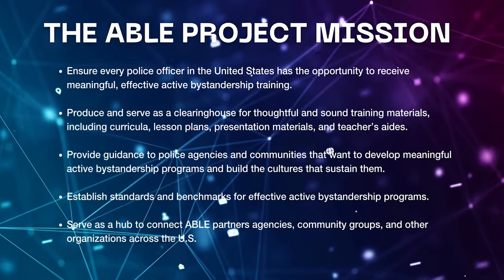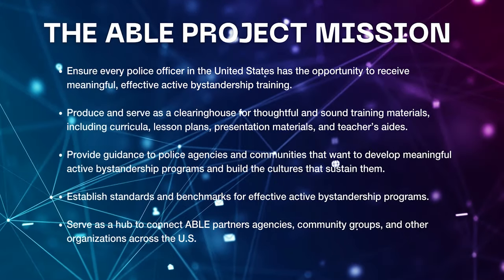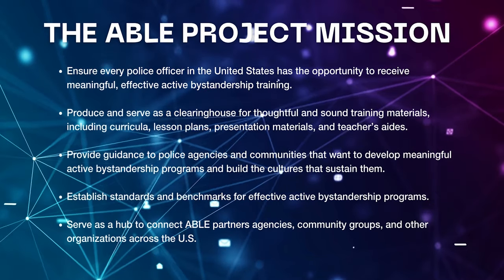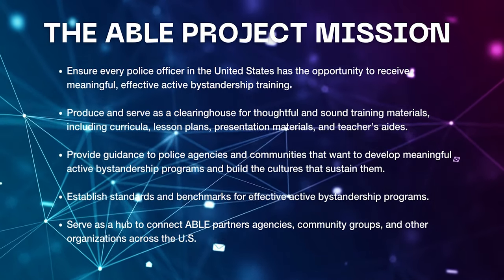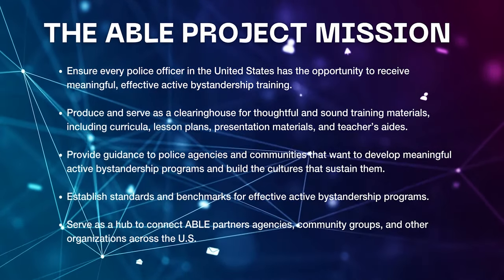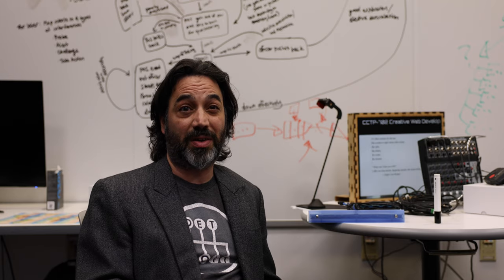Get to know Evan Barba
2023 Tech & Public Policy grantee Evan Barba shares more about his project and where he hopes to see it go in the future.